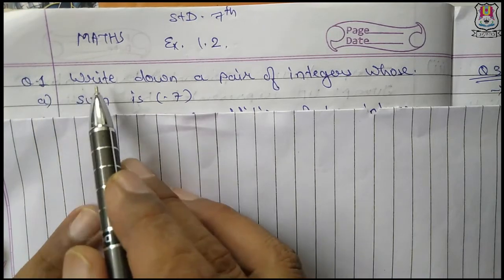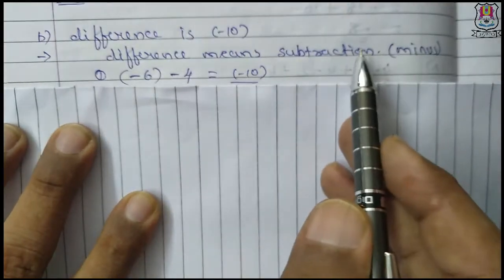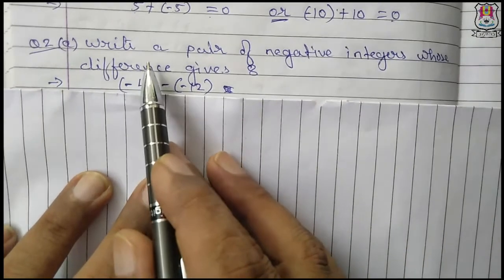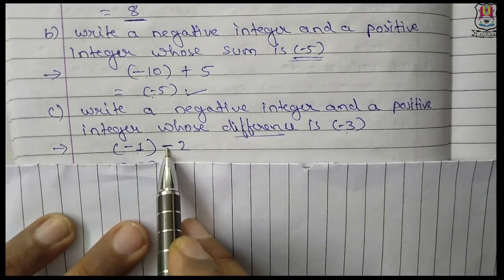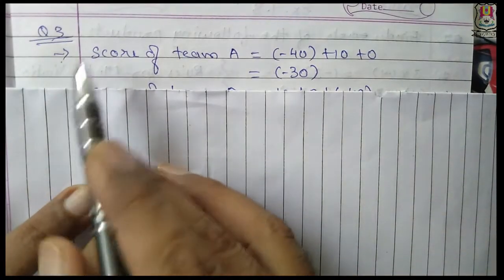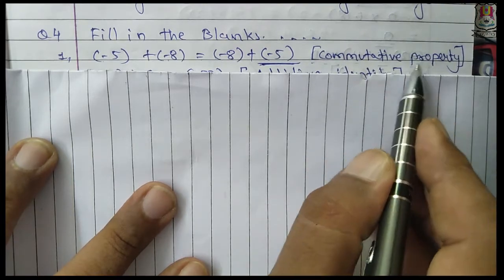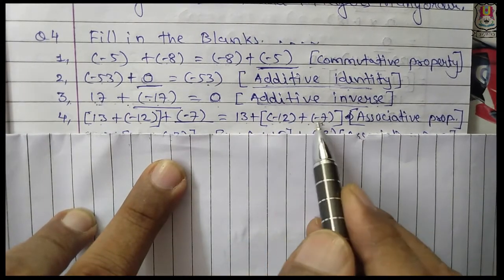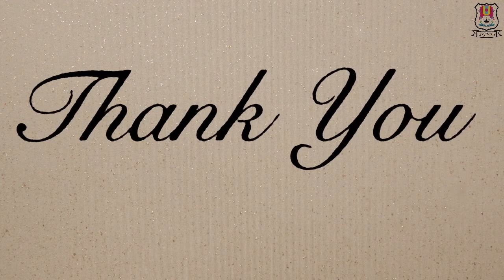Std.7 || MATHS || Ch.1 || Integers : Exercise 1.2 || Shree Ghanshyam English Teaching School NADIAD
Std.7 || MATHS || Ch.1 || Integers : Exercise 1.2 ||  , Shree Ghanshyam English Teaching School , SGETS  || , Online Education || , Online Study || , Online Classes || ,